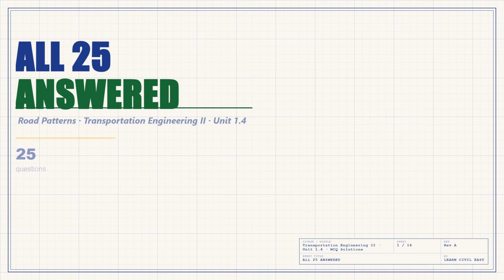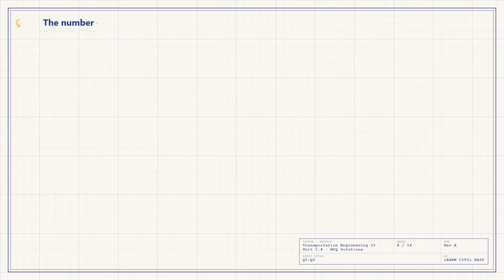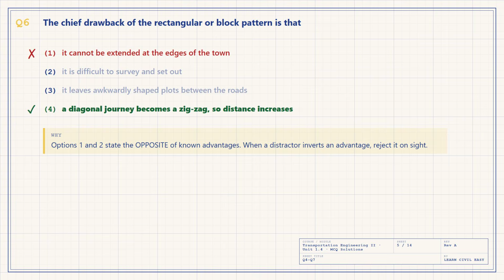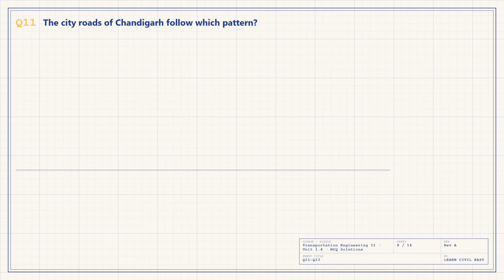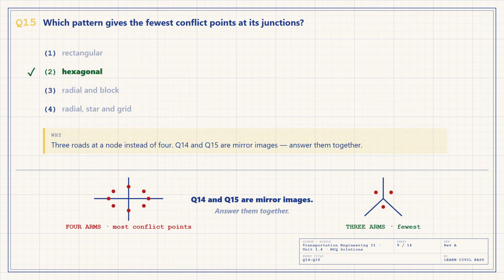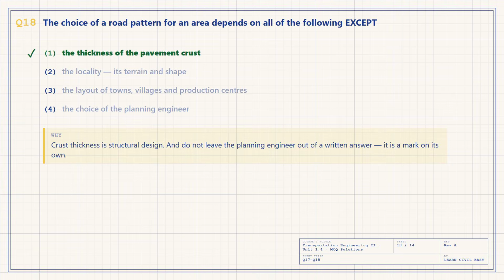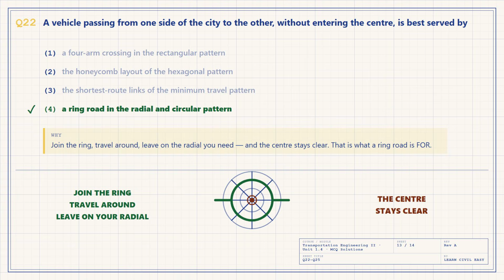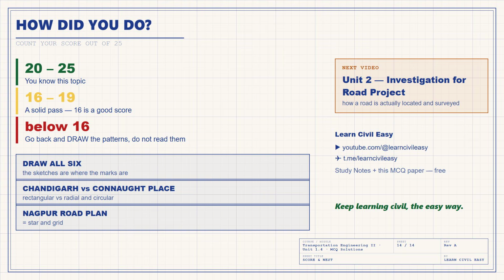Road Patterns MCQ Solutions | Transportation Engg Unit 1.4 | SSC-JE, Diploma, B.Tech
Every one of the 25 questions from the Road Patterns practice paper — answered, with the reasoning behind each option.

This is not just an answer key. For every question we look at why the wrong options are wrong, because that is where the marks actually are.

One sentence answers five of these questions on its own: three of the six patterns are radial, and they differ only in what fills the space between the radial roads — blocks, ring roads, or a grid.

Attempt the paper first. It is free on Telegram, with an answer sheet built in.

Score bands: 20–25 you know this topic · 16–19 a solid pass · below 16, go back and draw the patterns rather than read them.

The answers are deliberately spread — six on option 1, six on 2, six on 3, seven on 4. You cannot guess this paper.

Syllabus: Diploma (WBSCTE) Sem 5, Unit 1.4 · B.Tech (MAKAUT) CE(PC)506, Module 1. Examinable in SSC-JE, PSU and AE.

Next in the series — Unit 2: Investigation for a Road Project.